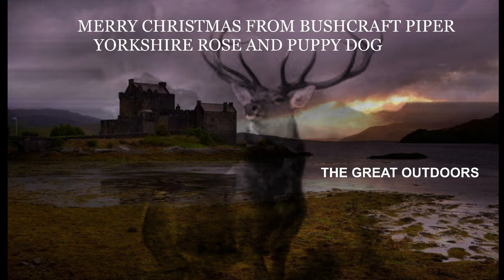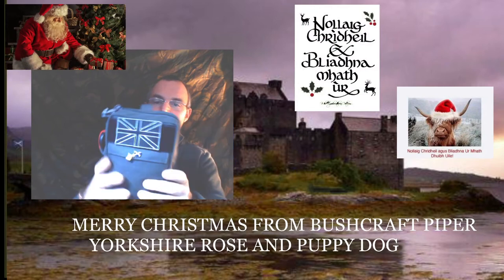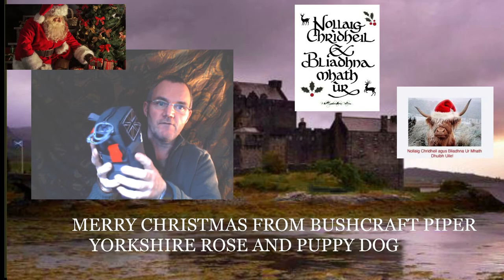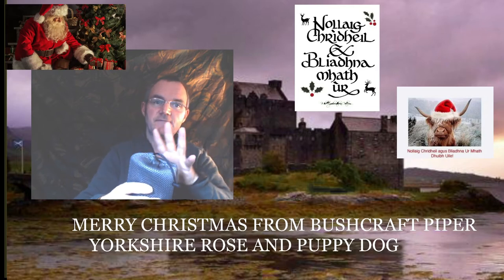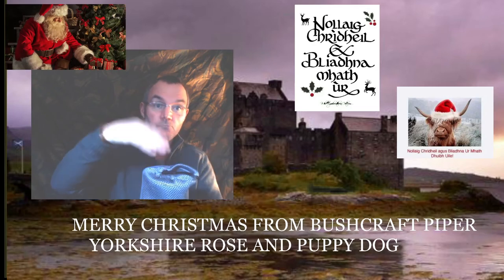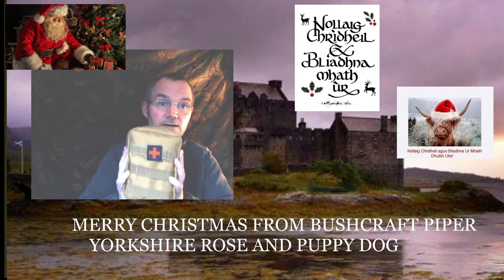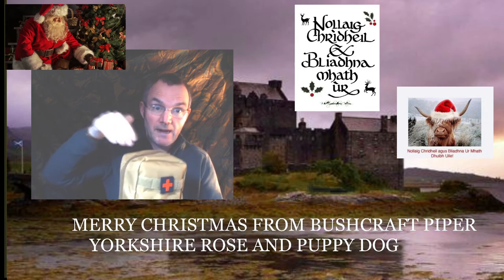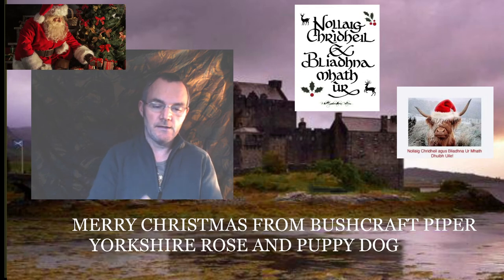Bushcraft presents and cheer to all. Keep safe!!!!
Merry Christmas to all.  Stay safe and enjoy the festive season.  Being positive is good!!!

I received some Christmas Presents and I feel good as its about the things I want to do.
Reading books on survival and some camping equipment.